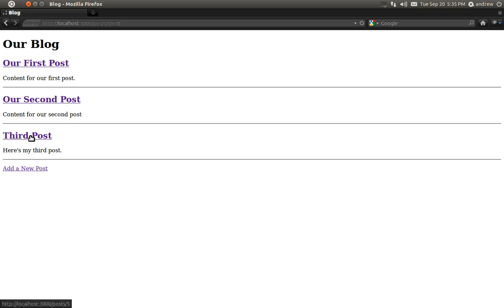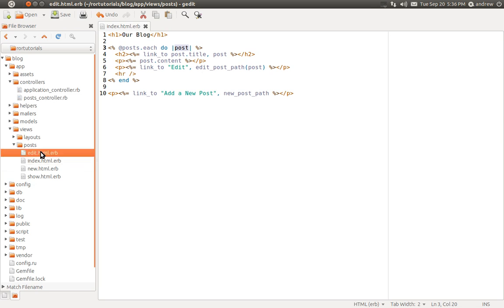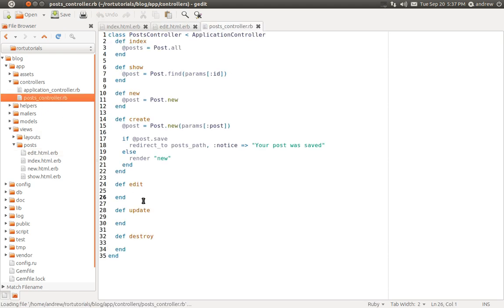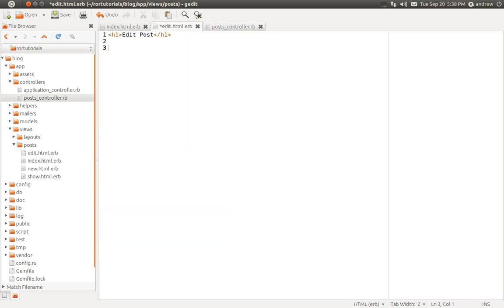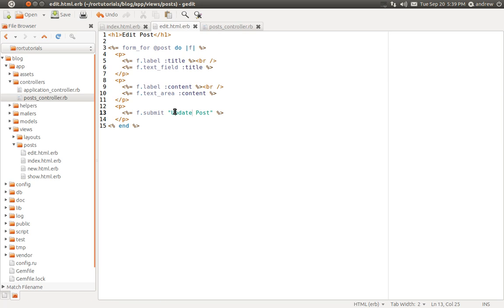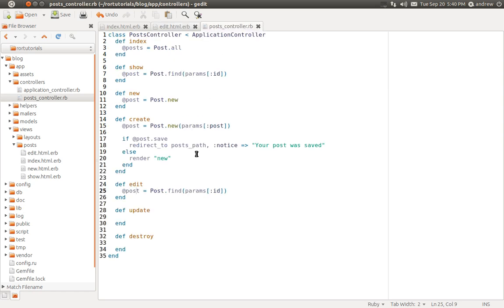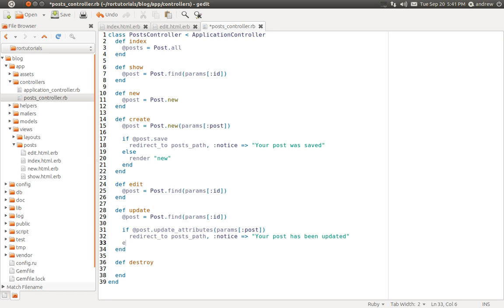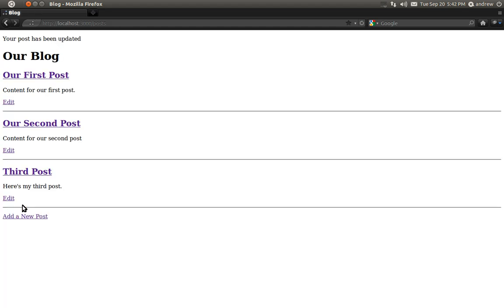Ruby on Rails Tutorial Part 7 - CRUD - Update - Update Attributes Method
In this Ruby on Rails Tutorial we'll learn how to update a post using the update_attributes method. In this video I'm using Rails 3.1 and Ruby 1.9.2 on Linux.

The source code for this video should be available on my site within a few days